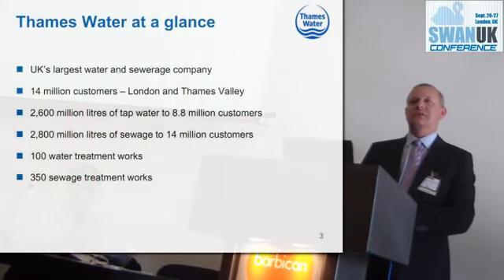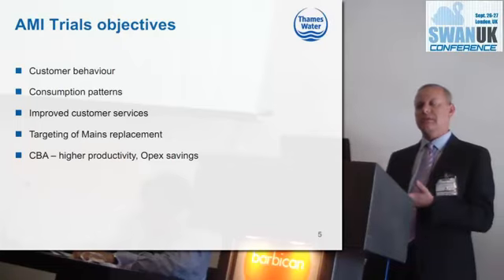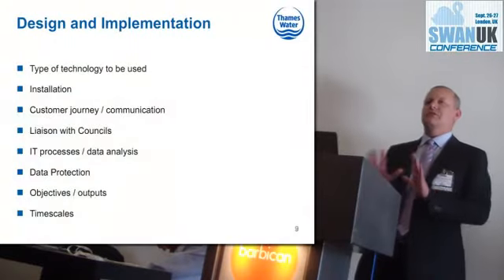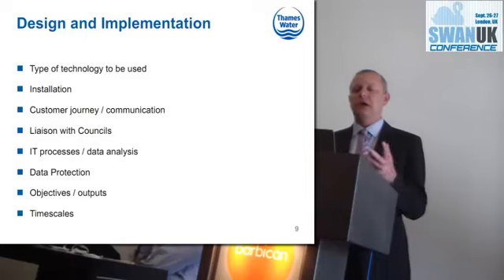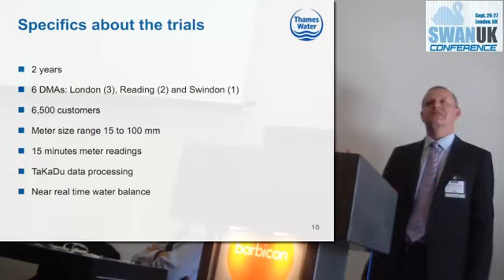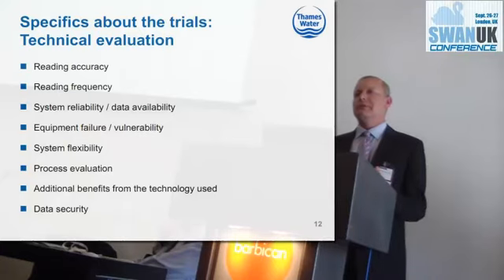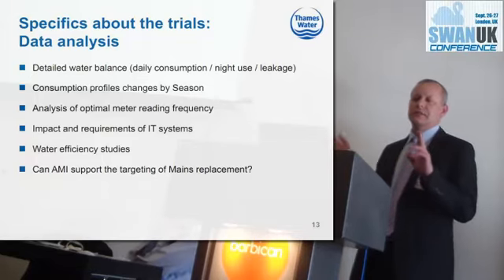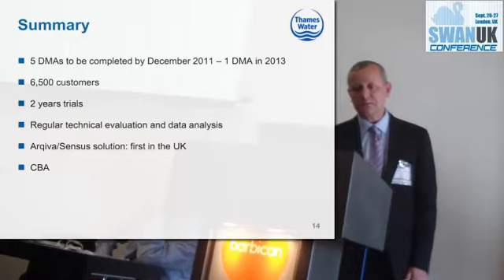Dr. Ricardo Wissmann-Alves of Thames Water speaking at the SWAN UK Conference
Dr. Ricardo Wissmann-Alves, Innovation Metering Projects Manager at Thames Water, talsk about Advanced Metering Infrastructure (AMI) Design and Implementation considerations (based on an ongoing AMI trial at Thames Water) at the SWAN UK Conference, September 27 2011, London.